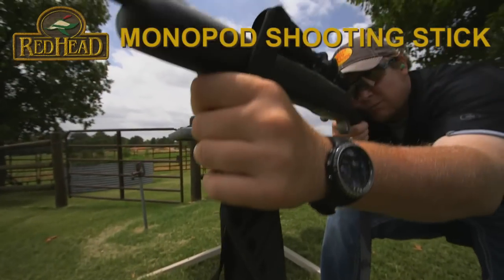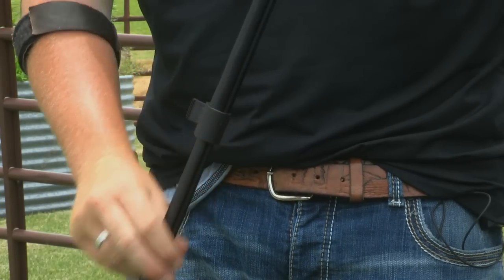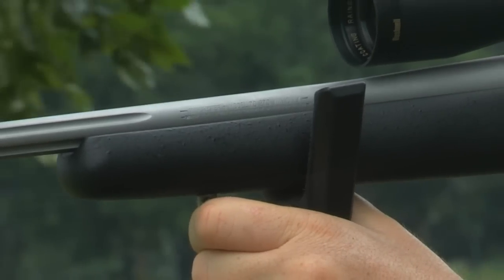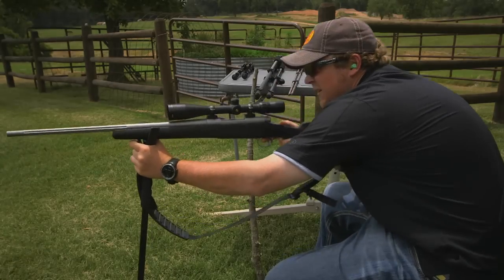RedHead Monopod Shooting Stick at Bass Pro Shops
A lightweight and stealthy shooting stick system, the RedHead Monopod Shooting Stick's makes a solid base for your gun or optics. Made of a lightweight and sturdy aluminum alloy, the Monopod's leg adjusts easily with quick and quiet Speed Cam Locks. The comfortable foam hand grip on the leg provides a sure grip and control. Detachable for use on any setup, the rubberized V-Rest swivels 360° to make aiming adjustments simple. Folded size: 27"L x 4"W x 1.5"D. Height adjustment: 25.5" - 61". Weight: 0.65 lbs.